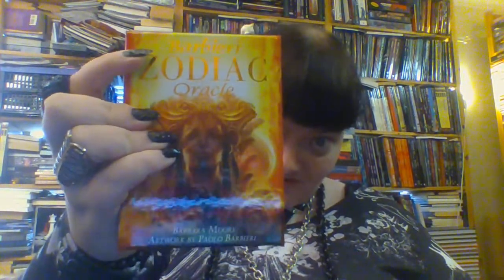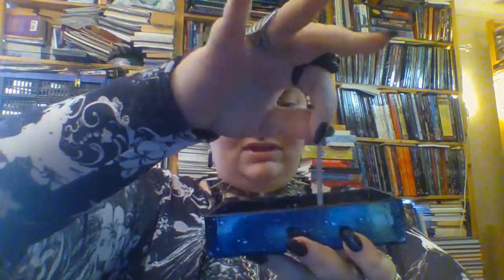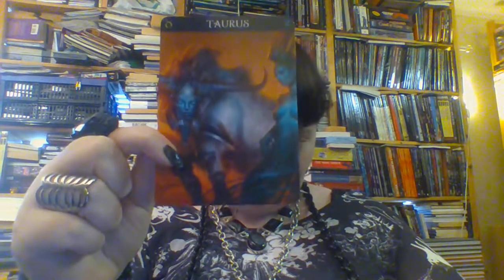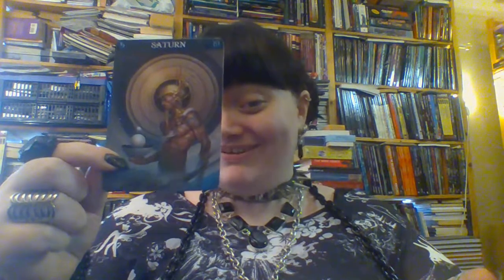Review of Barbieri Zodiac Oracle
This is my review of the oracle deck  Barbieri Zodiac Oracle by Barbara Moore and Paolo Barbieri. This is a beautiful deck based on Astrology. I like the art and the symbolism, there could be more cards though as this is a rather skinny deck, I do think this is great for ritual and meditation use though and I do like the deck, also I need Mr Lobster's number. :P I hope you will enjoy this review and Blessed Be.